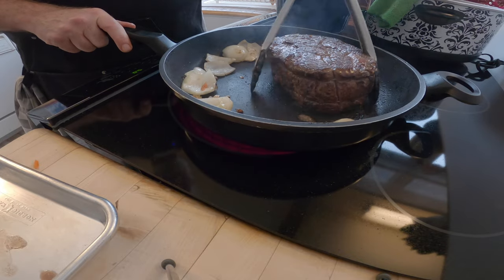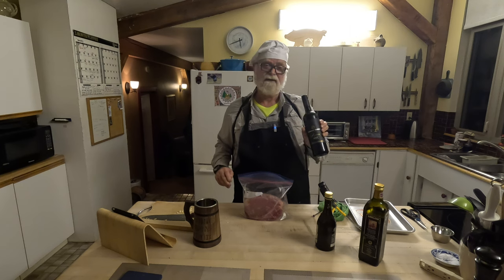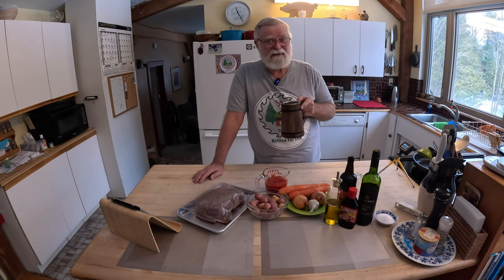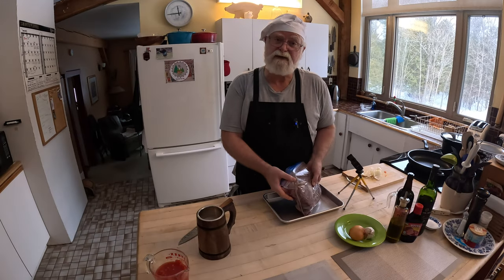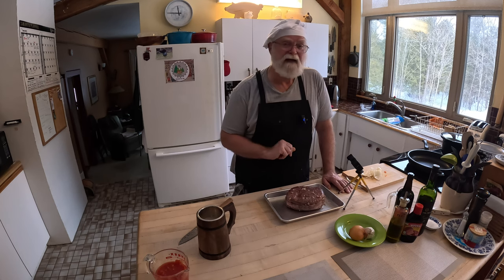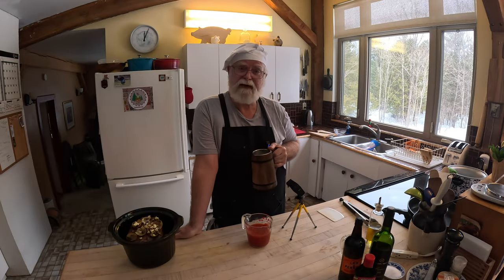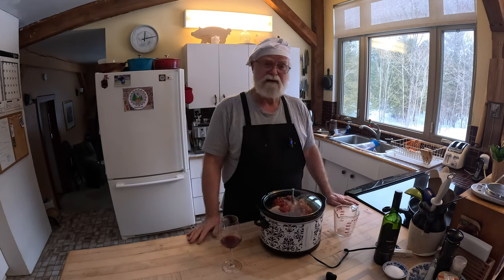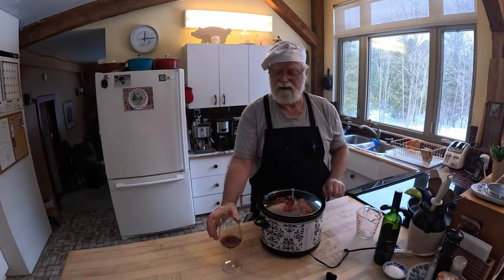Indulge in the Irresistible Super Easy Slow Cooker Pot Roast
Looking to prepare a scrumptious, hassle-free meal that will impress your taste buds? Look no further than this delightful video showcasing the incredibly easy slow cooker pot roast recipe. With minimal effort, you can create a mouthwatering dish that will leave your family and friends begging for seconds!

In this video, we guide you through the step-by-step process of making a super easy slow cooker pot roast. Tender cuts of beef are slathered with a perfect blend of aromatic herbs and spices, then placed in the slow cooker for a hands-off cooking experience. As the flavours meld together over a low heat, the meat becomes irresistibly tender, and the vegetables absorb all the savoury goodness.

Our effortless slow cooker pot roast is a true lifesaver for busy individuals craving a hearty, home-cooked meal without spending hours in the kitchen. The beauty of this recipe lies in its simplicity – just toss the ingredients into the slow cooker, set it, and forget it! Whether you have a hectic day full of commitments or simply want to relax while dinner cooks itself, this recipe has got you covered.

Join us in this video as we demonstrate how to create a hassle-free, super easy slow cooker pot roast, perfect for busy foodies seeking a taste of homemade comfort. Happy slow cooking!

0:00 intro
0:50 marinade
3:15 vegetables
5:19 preparing the roast
9:34 garlic
10:12 preparing the sauce or gravy
13:10 ready to cook
14:32 the cooking is done!
17:17 the gravy is thickened
17:24 Time To Eat!